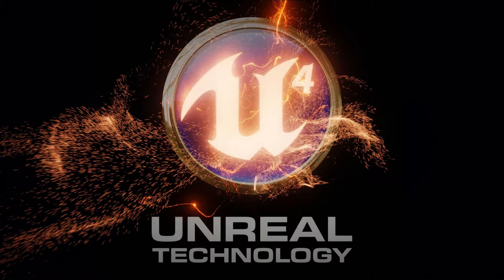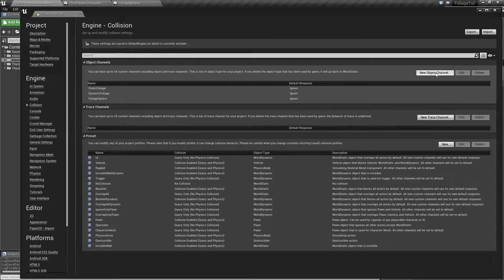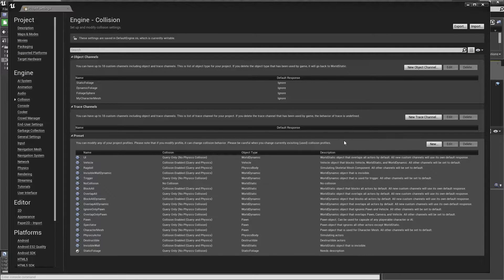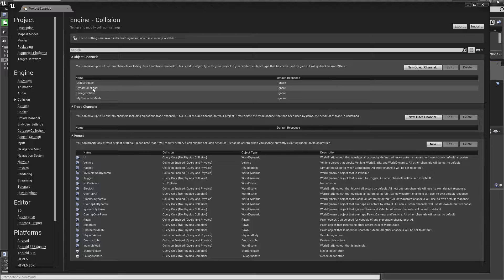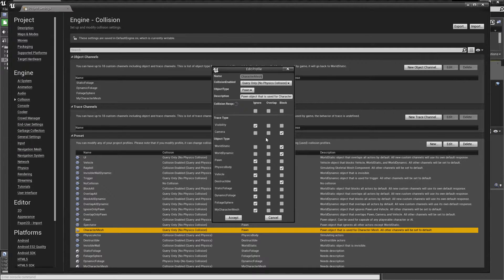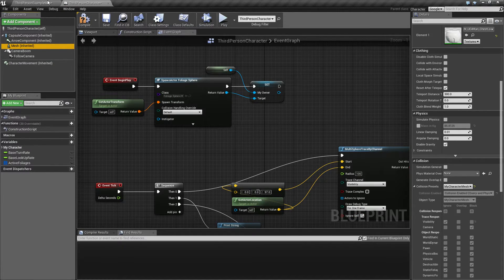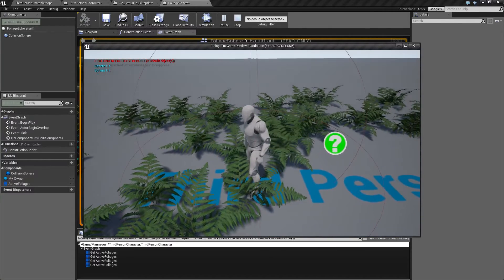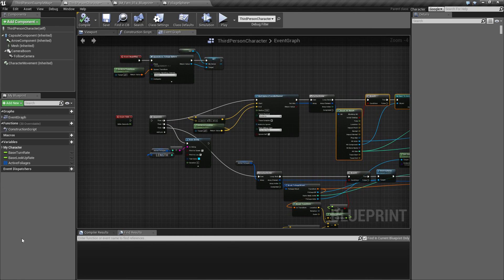Physics interactable foliage - Part 9 Setup of Collision channels and presets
In this video i talk about collision channels, presets and how to use them for detecting when to collide with stuff.